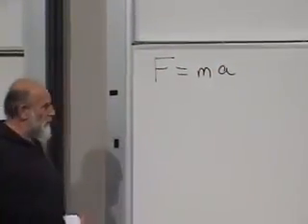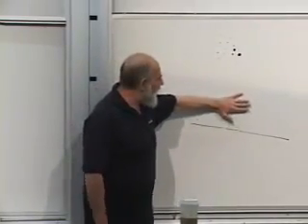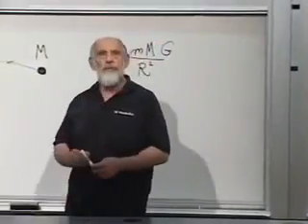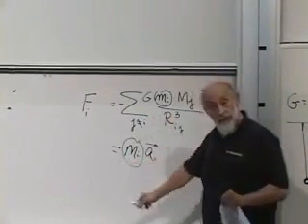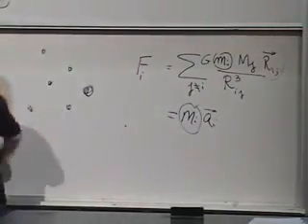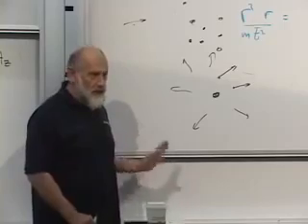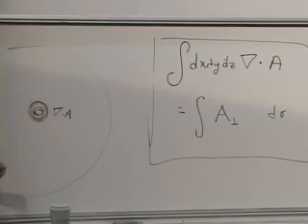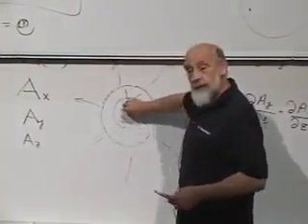Einstein's General Theory of Relativity Lecture HD